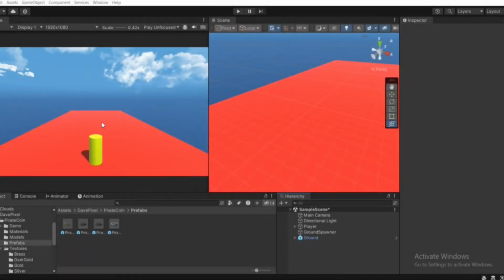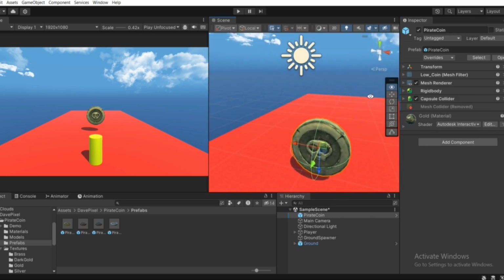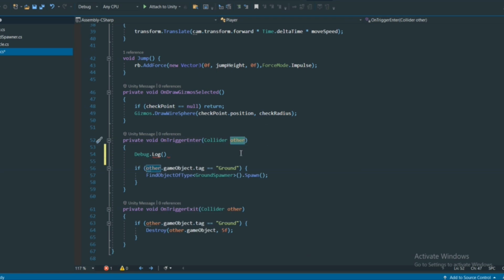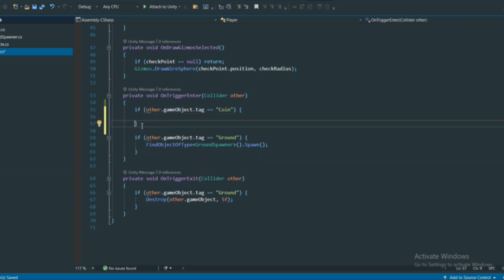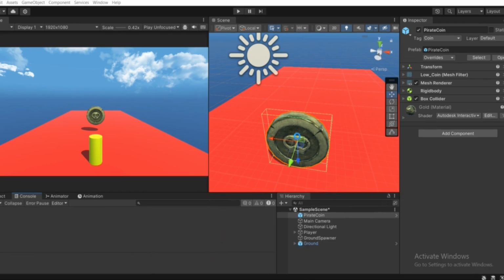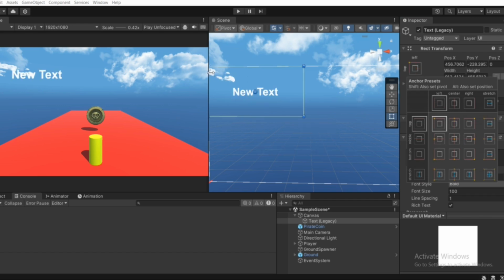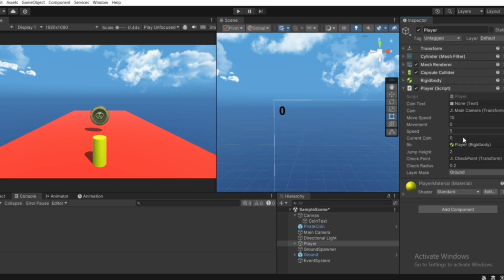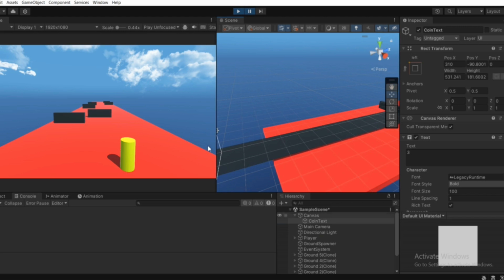Collectable items in UNITY | coin collect in 3d with unity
In order to create collectables items in unity firstly we need  to import some coin assets into our unity project & then we have turn it into a prefab to make a copy of our coin game object! to collect coin we need to spawn coin in the game also I have taught about how to work with UI in Unity game engine! firstly  we need to create the canvas where all of the UI elements goes, example for icons buttons slider etc...
Coin🔽
Project File/Source Code
Chapters
00:00  Introduction
00:19  Setting up coin
04:48  On trigger Enter function
04:58  Scripting
07:49  Logic of current coin track
12:49  UI
14:03  Current coin text
16:40  Linking up to current coin text
Also you might like watching these tutorials to make your game in unity